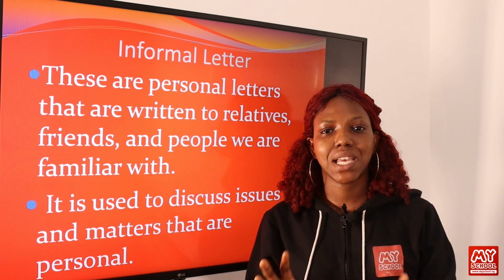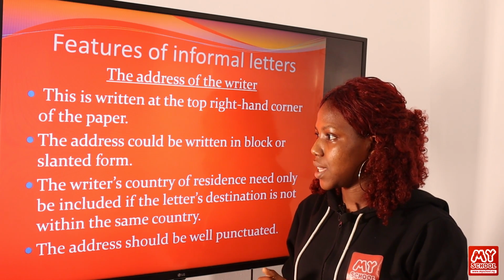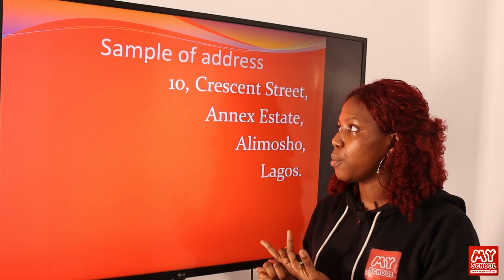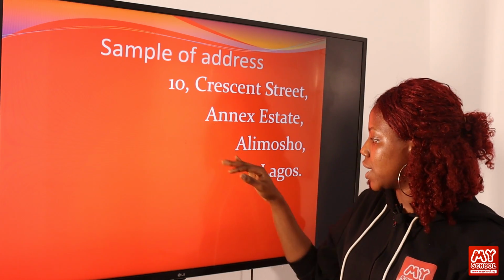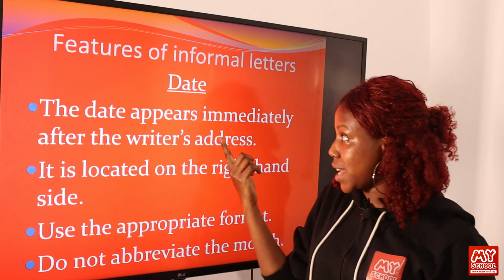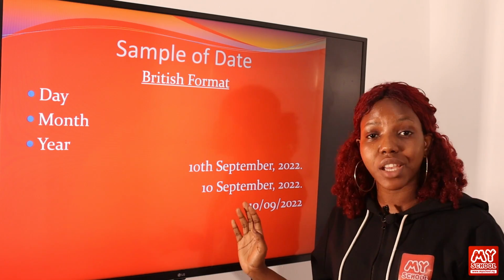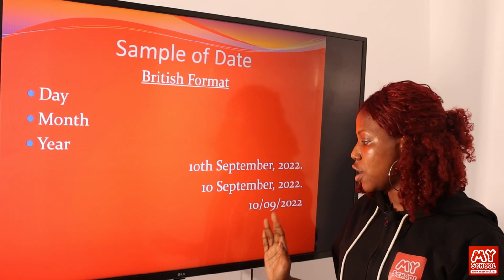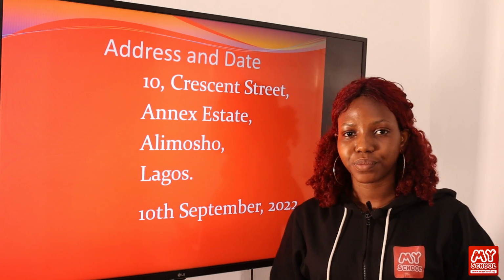Informal Letter - Basic to advanced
This video lesson explains the informal letter as a type of letter written to friends and family. This type of letter uses casual or colloquial language to show familiarity. Informal letters are personal letters that show what is going on in your life or the recipient. In this video, you will learn the key features and a step-by-step approach to writing an informal letter.

The lesson objective includes:
- Meaning of the informal letter
- The key features of informal letter
- Sample of an informal letter
- Examples